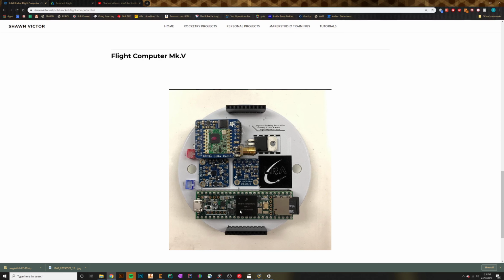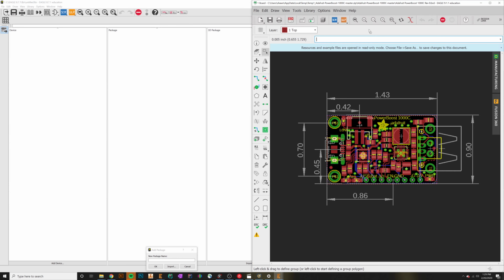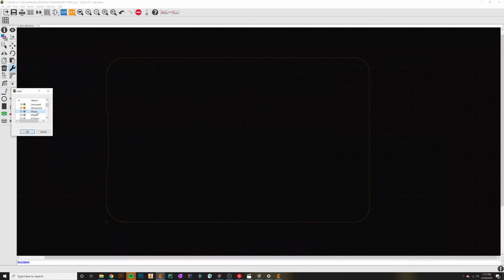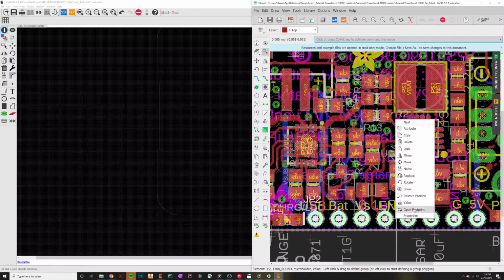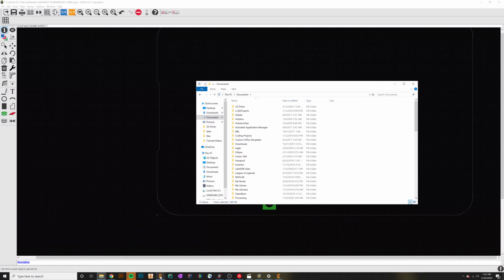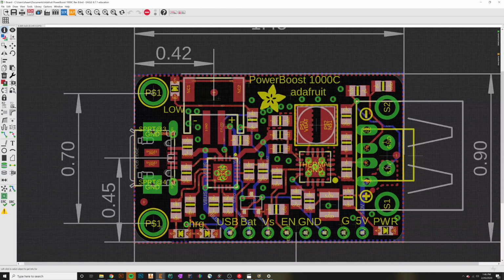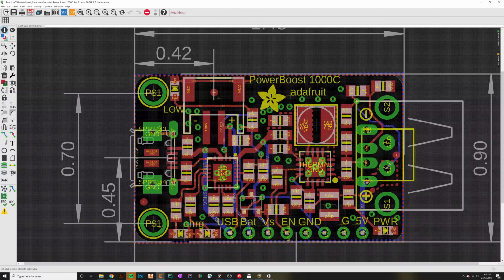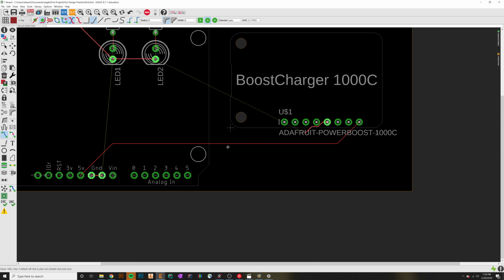Autodesk Eagle Tutorial 5- Creating your own Libraries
This video goes over how to create create a simple sensor shield library in Autodesk Eagle.